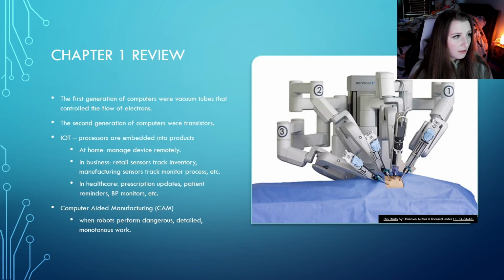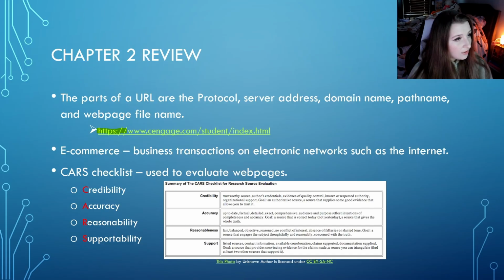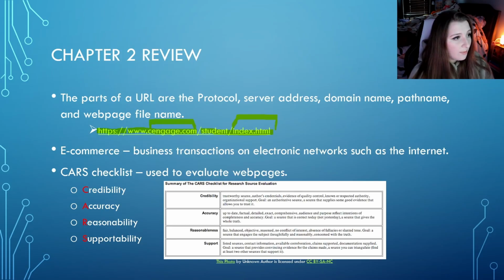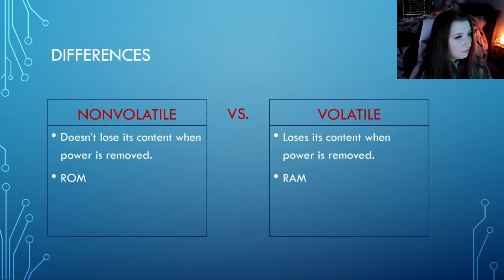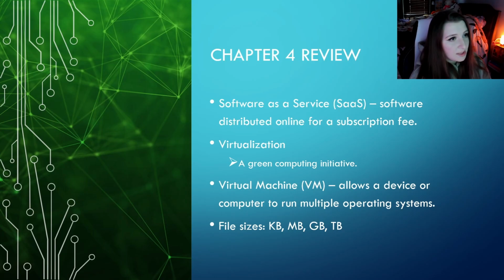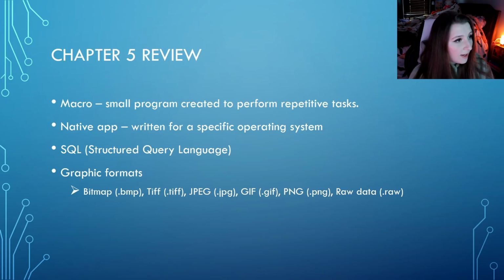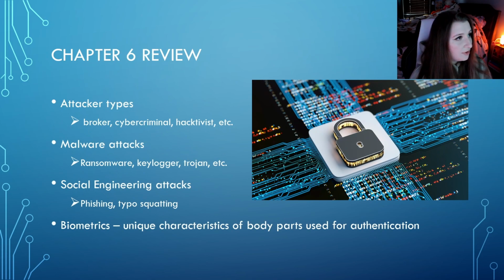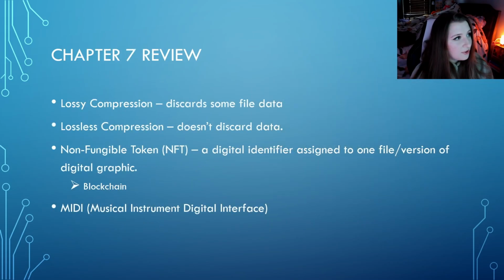CMSC-101 Chapter 1-7 Review